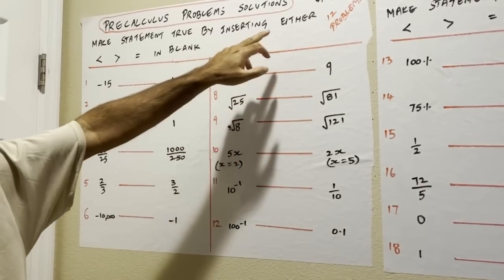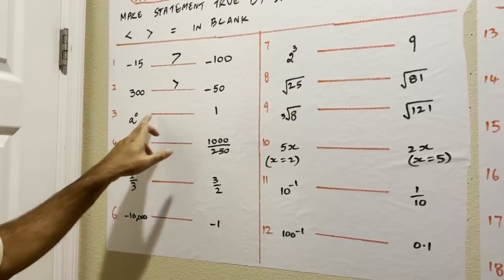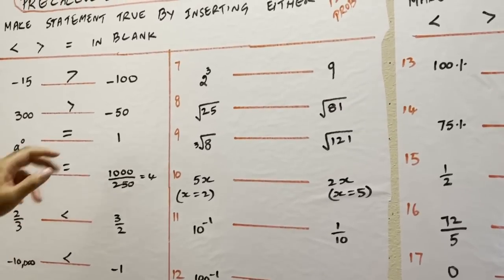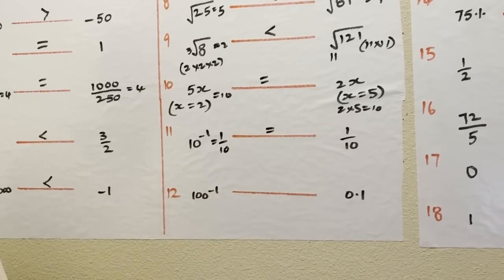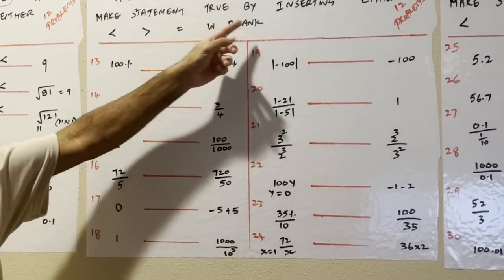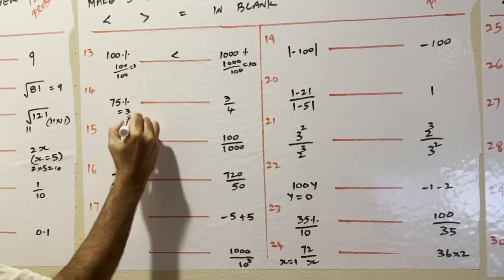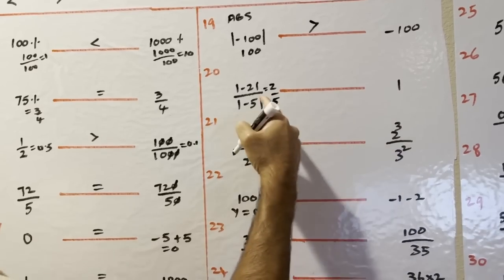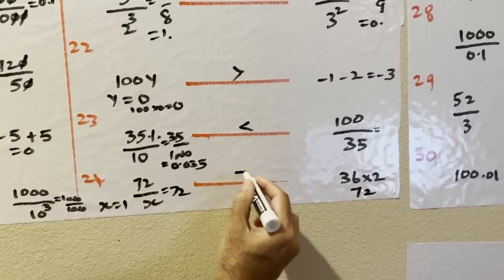PRECALCULUS 24 PROBLEMS PART 1 PART 2 ALGEBRA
PRECALCULUS
                       24  PROBLEMS  - PART 1   PART 2
                                            ALGEBRA

Get ready to tackle precaculus with 24 practice problems in this video! From algebra to numbers, this math video will help you sharpen your skills.